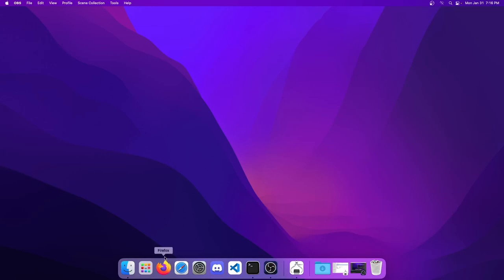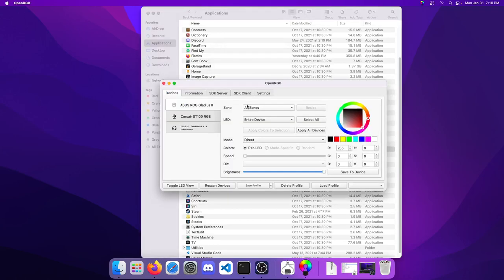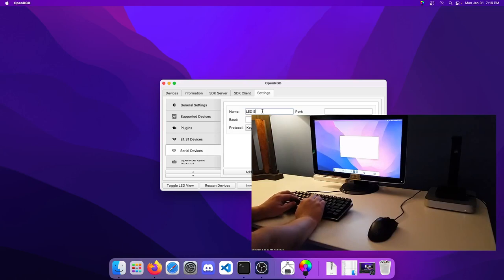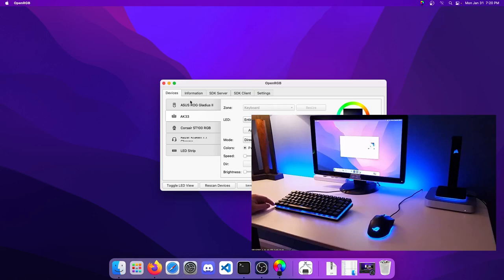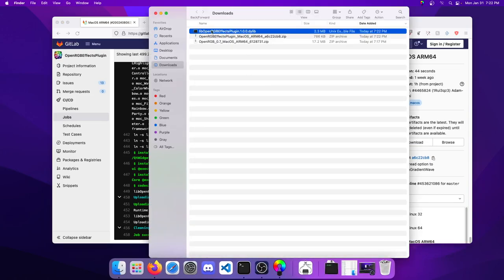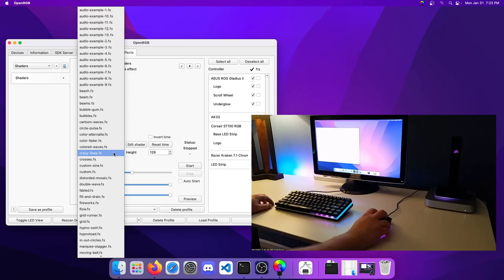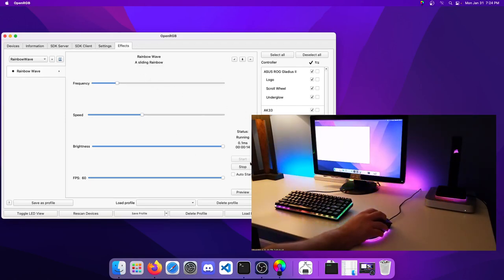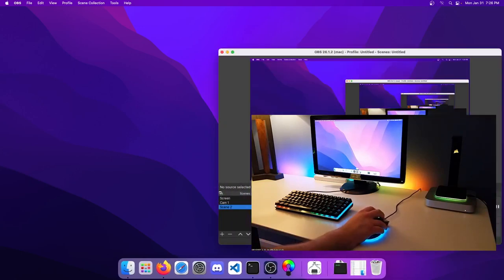OpenRGB 0.7 Installation with Effects Plugin on MacOS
OpenRGB 0.7 has been released!  In this video I demonstrate installing OpenRGB 0.7 as well as the Effects Plugin which provides a ton of great synchronized effects for your RGB setup.

I plan to do two followup videos repeating the installation process on Linux and MacOS.